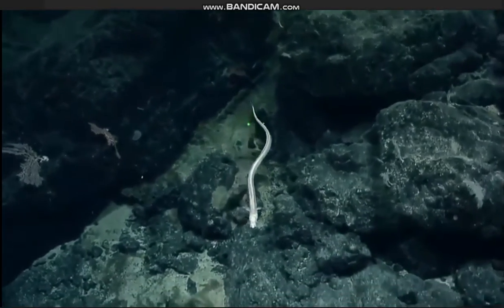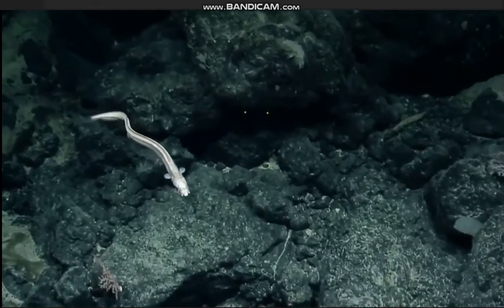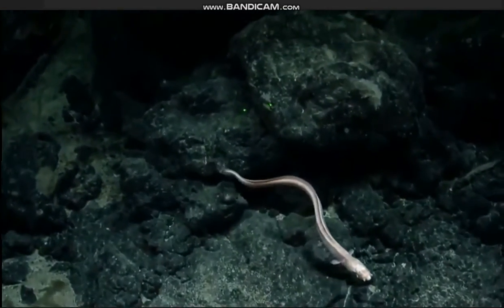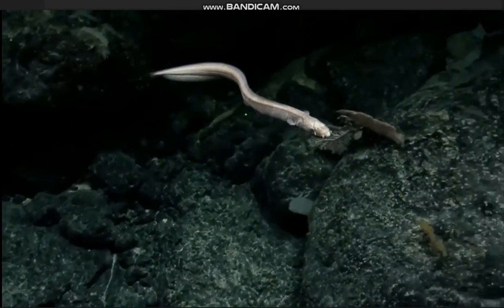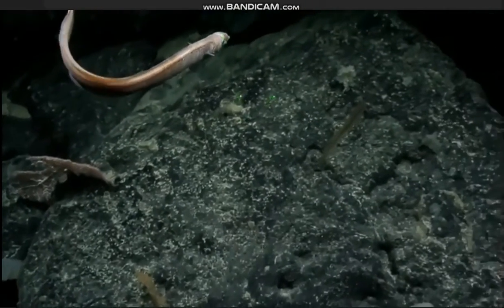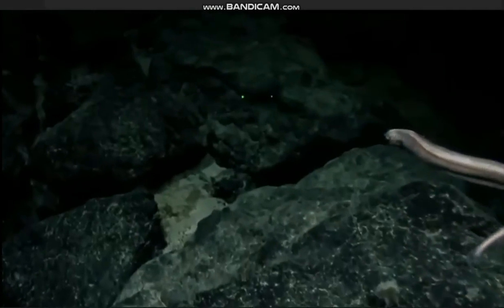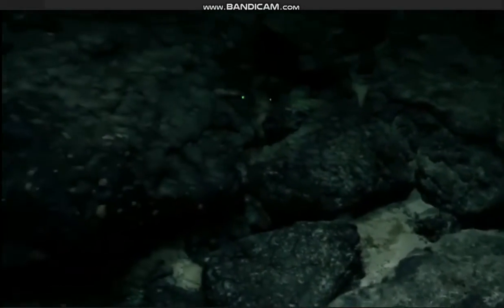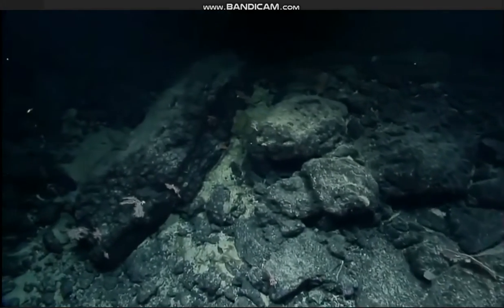Cut Throat Eel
nautiluslive Nov 29, 2021
ROVs Hercules and Argus are at anticipated depth of about 1990 meters on Tamana Seamount  an (Southeast) in Papahanaumokuakea Marine National Monument.